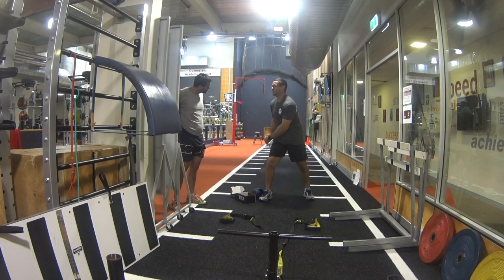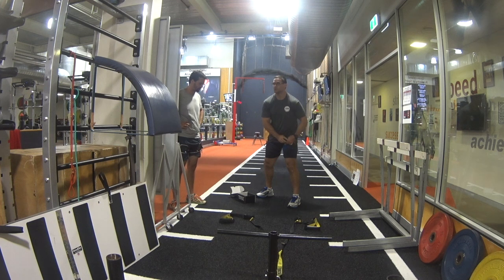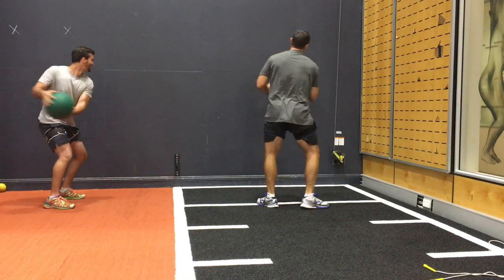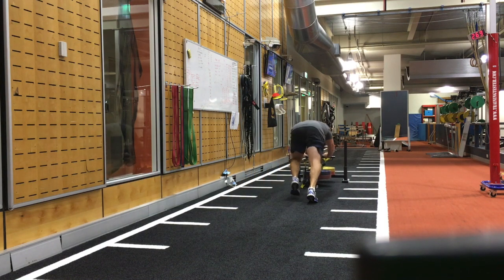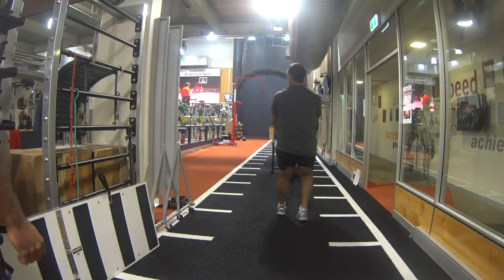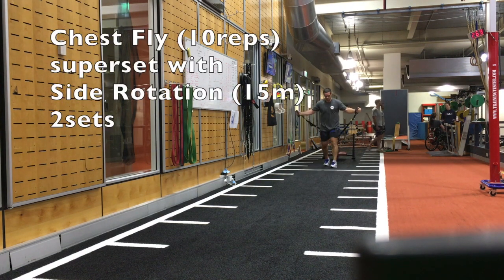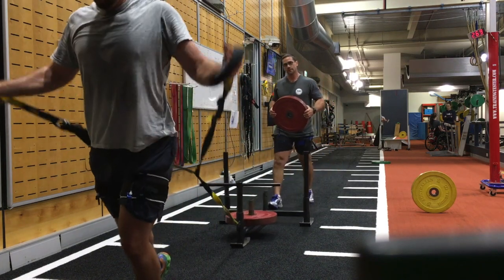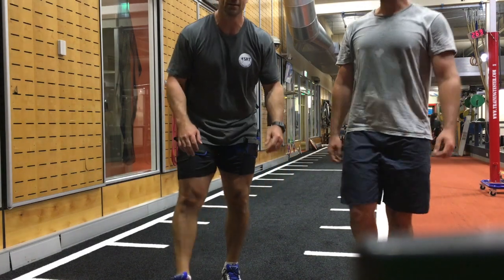BFR Sleds Day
This video highlights how I incorporate Blood Flow Restriction (BFR) into an all-body sled strength session. I find sleds as a great training stimulus for athletes.  The added benefit of BFR helps to maximise hormonal response with a lower load.